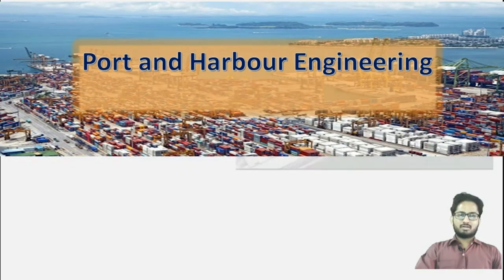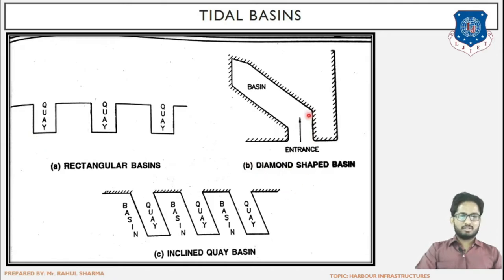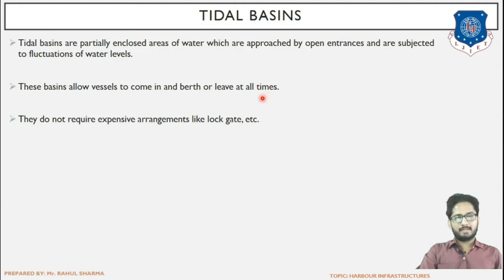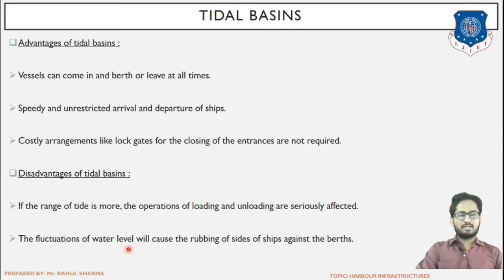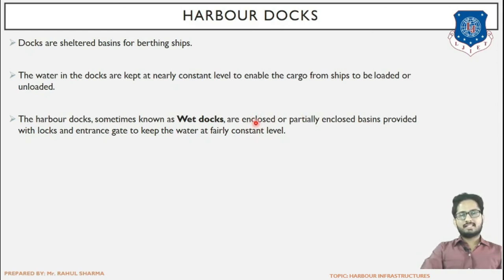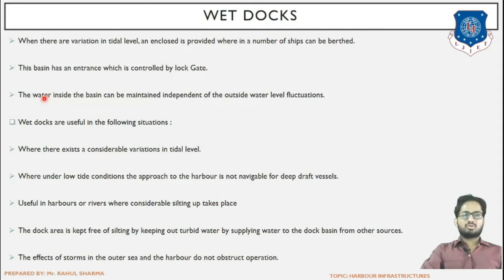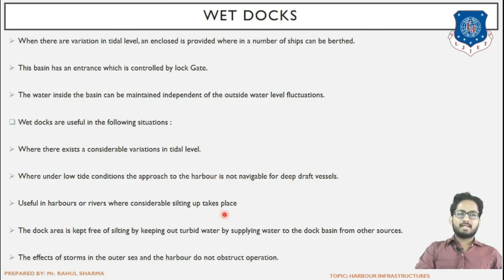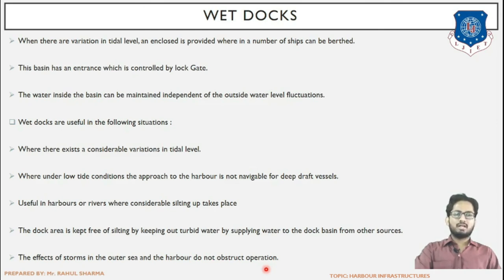Lec-12_Tidal Basins, Wet Docks (Part I) l Port and Harbour Engineering l Civil Engineering